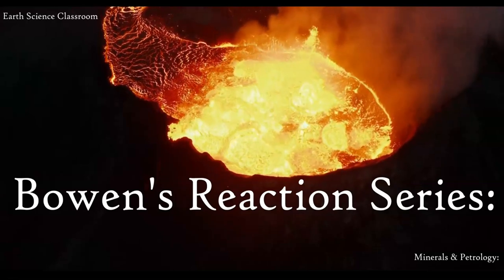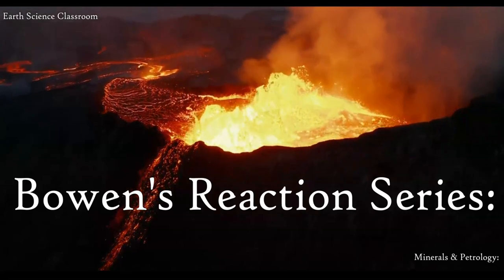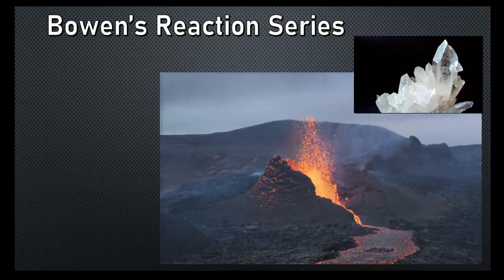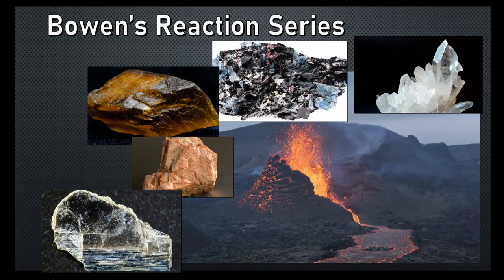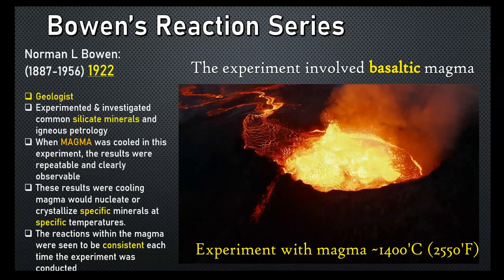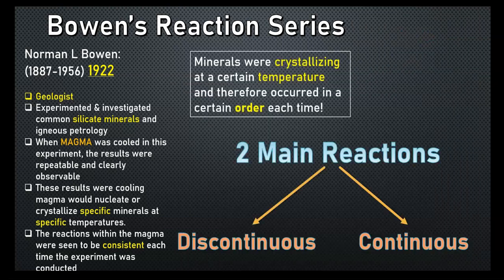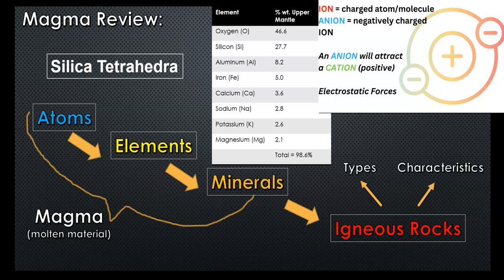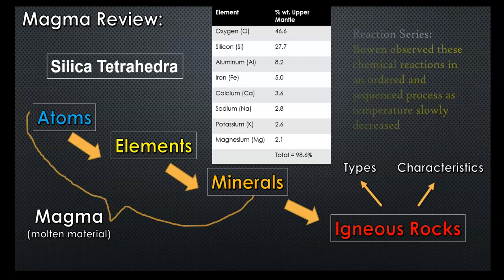Bowen's Reaction Series: Extended Branches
The 'Bowen's Reaction Series' shows within a basaltic magma which minerals precipitate and crystallize at specific temperatures. This video goes into detail about the chemical reactions, formulas and sequencing of this reaction series.

00:00 - Bowen's Reaction Series
00:48 - Introduction
01:41 - Who Was Bowen?
02:54 - Chemistry Review
07:00 - Discontinuous branch
09:36 - Continuous Branch
12:35 - Y Reaction Series
13:58 - Combined Branches
15:21 - Igneous Rocks
16:40 - Summary